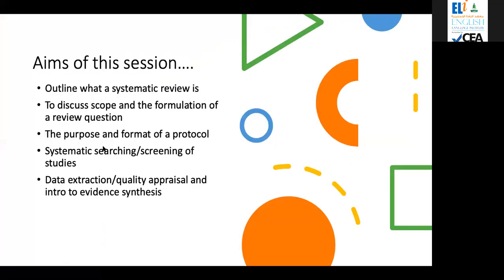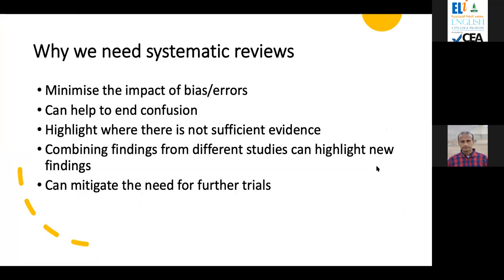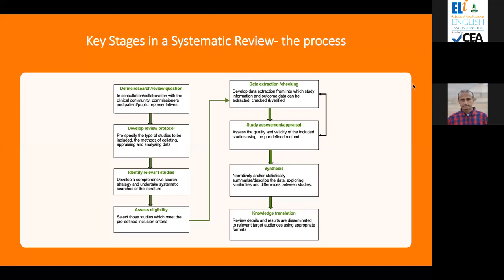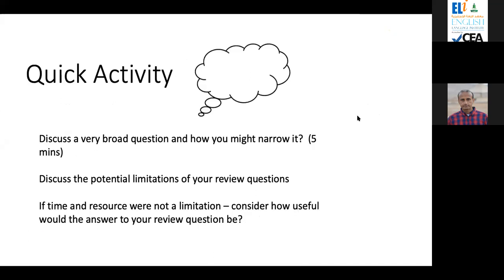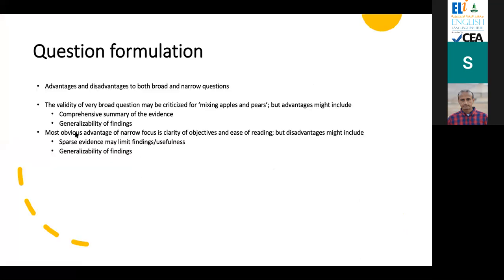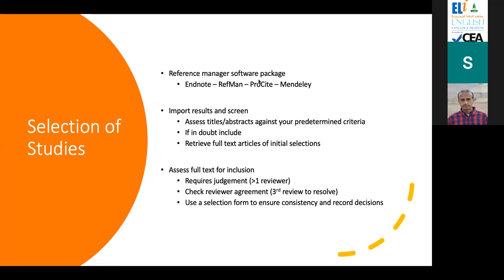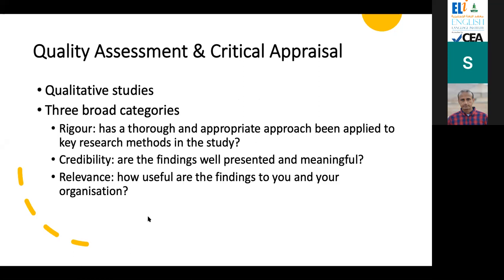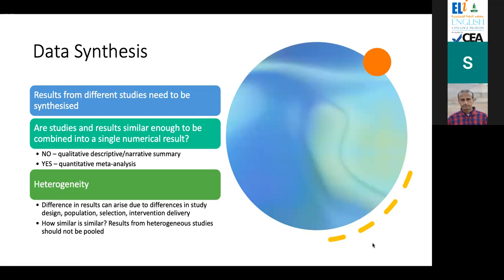Writing a Systematic Review Graduate, By Dr Mohammed Mansour 22 3 2021